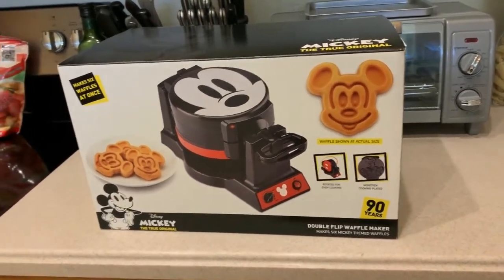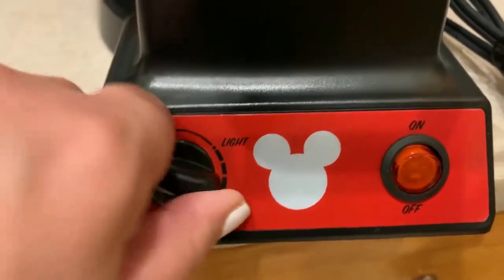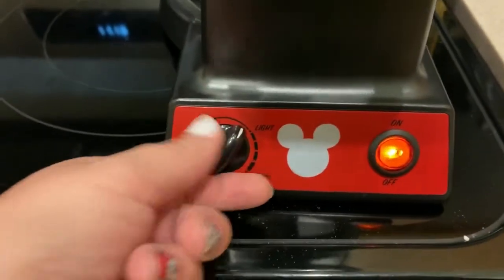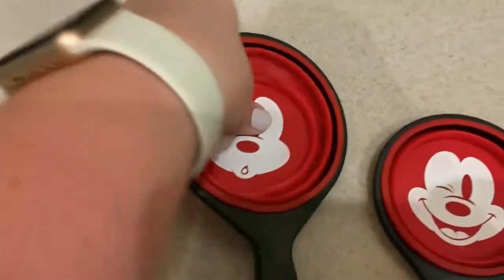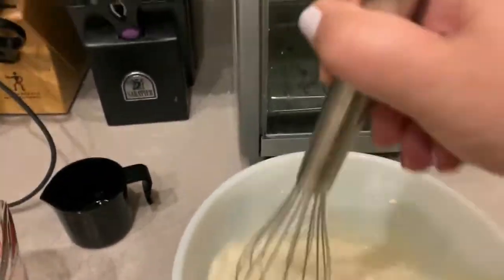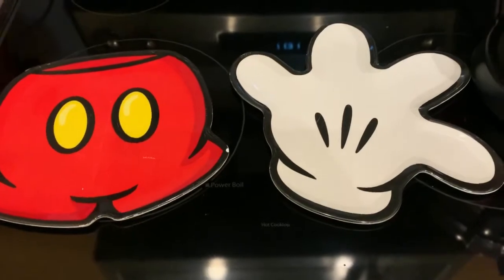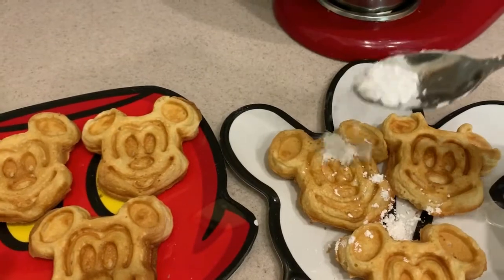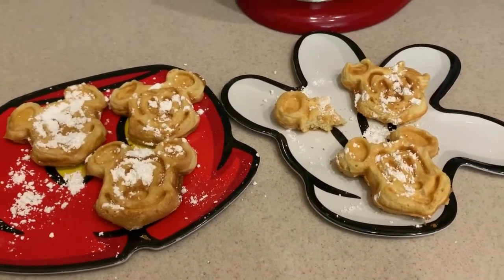Making REAL Mickey Waffles....AT HOME!!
I review the brand new Mickey Mouse 90th Anniversary Double Flip Waffle Maker and make some REAL Mickey Waffles at home!